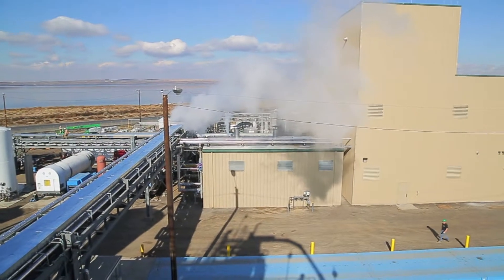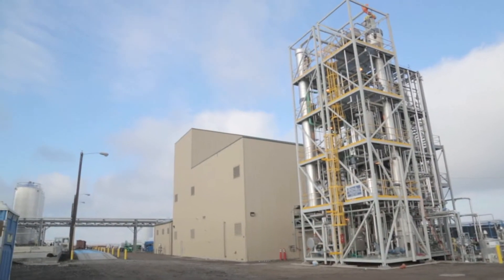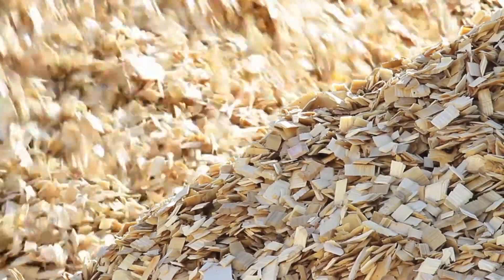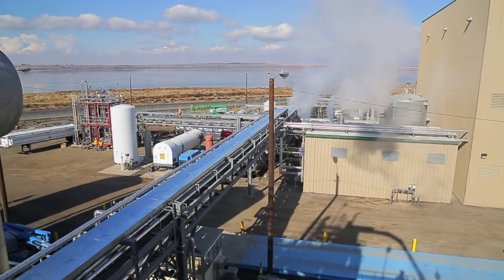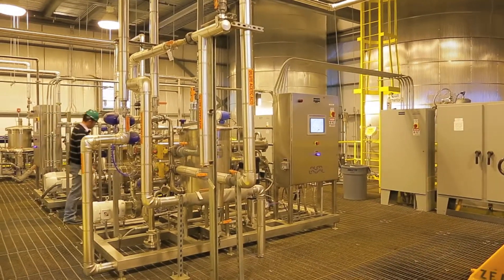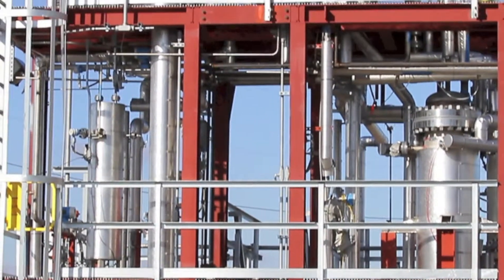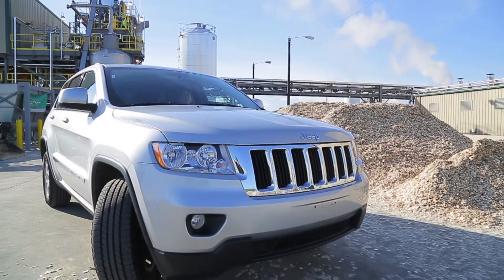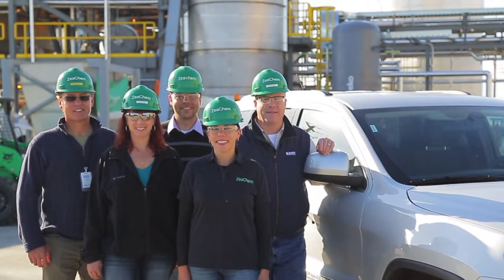ZeaChem Demonstration Biorefinery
A virtual tour of ZeaChem's 250,000 gallons per year demonstration biorefinery in Boardman, Oregon. (HD)